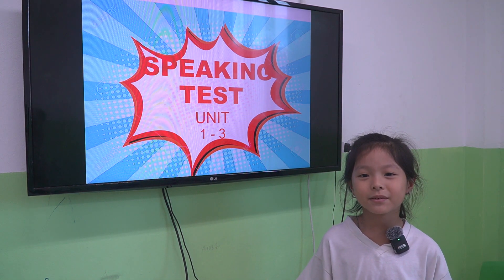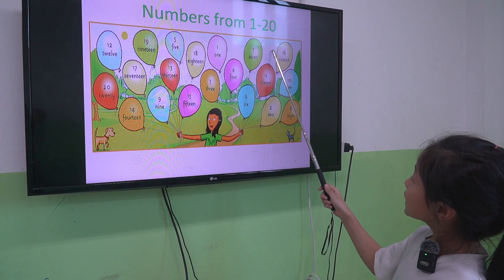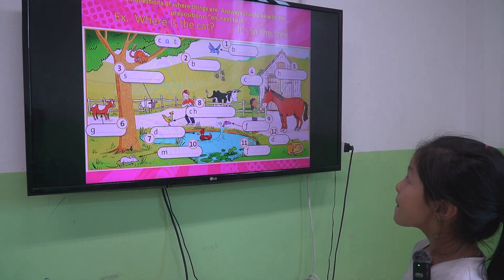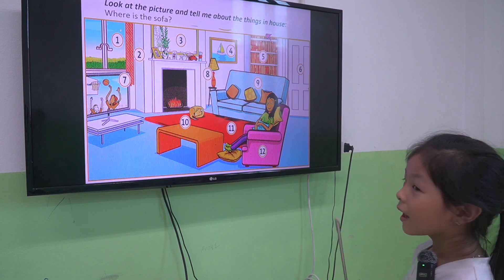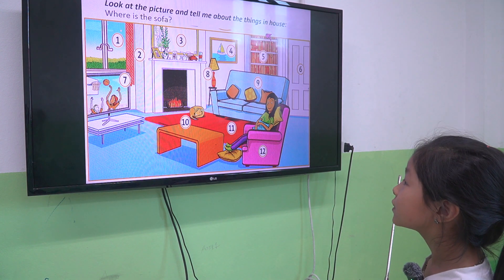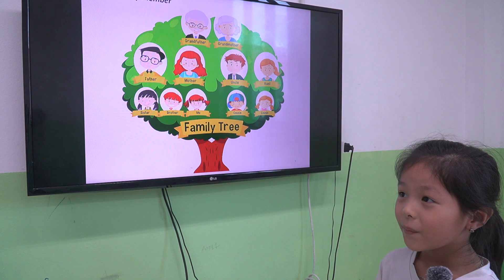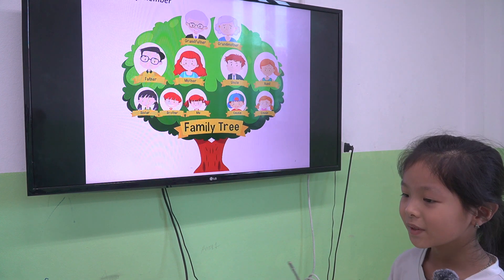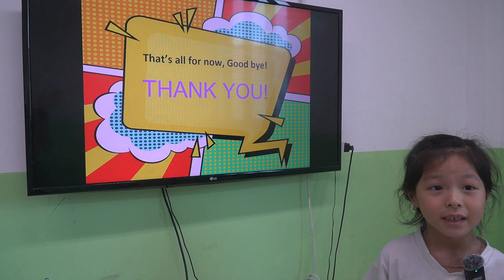Speaking test (Unit 0-3) - K229 - Xuka